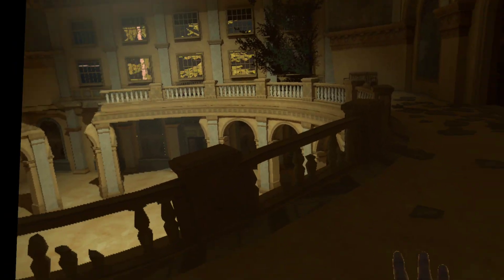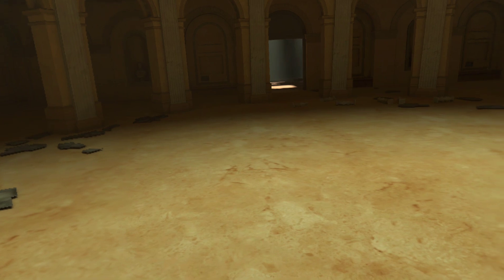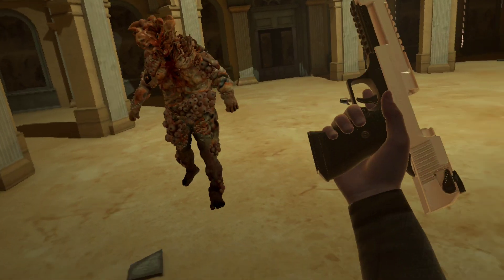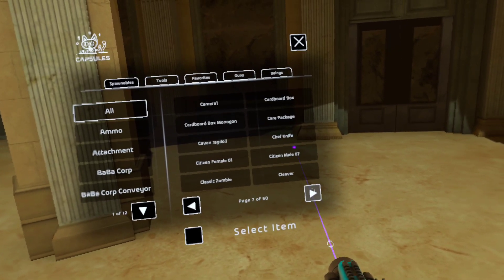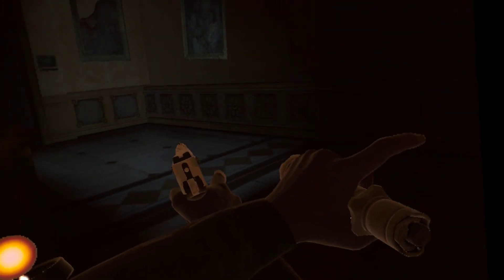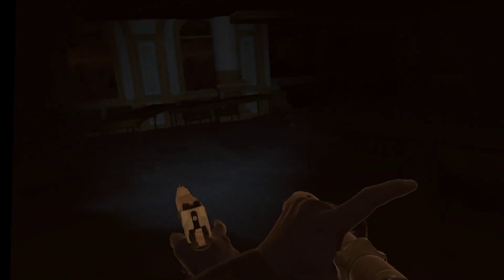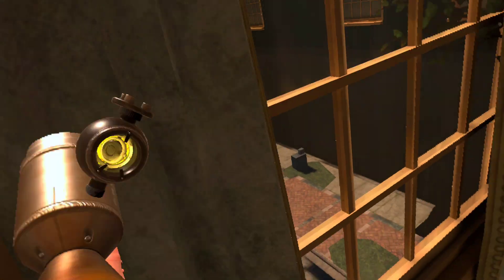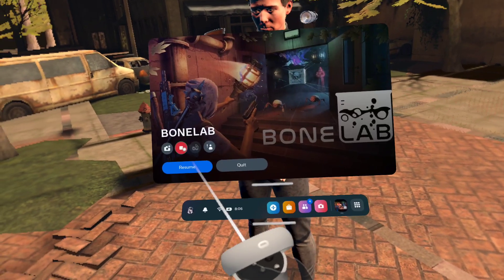Checking out a bonelab map with some of best lighting